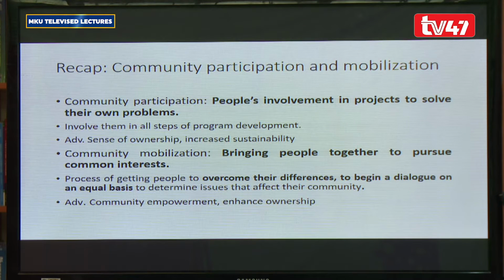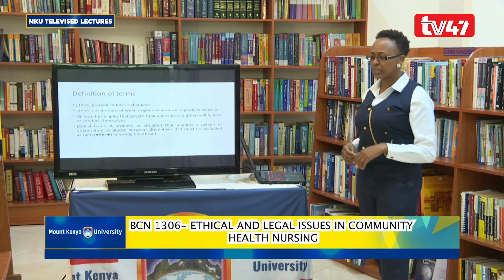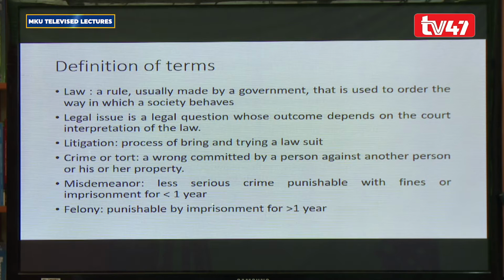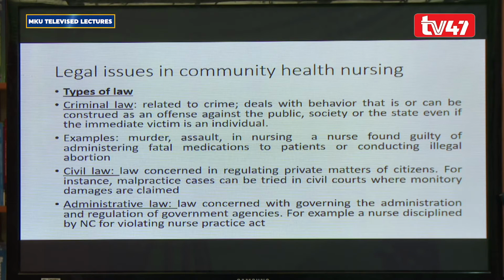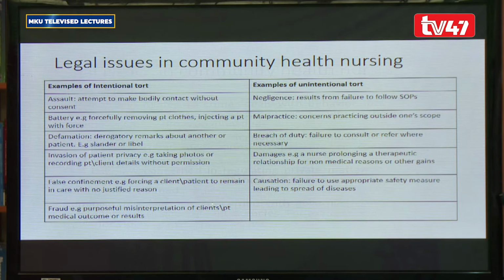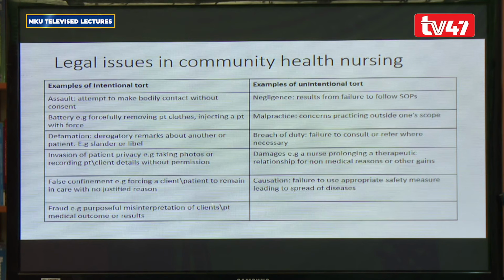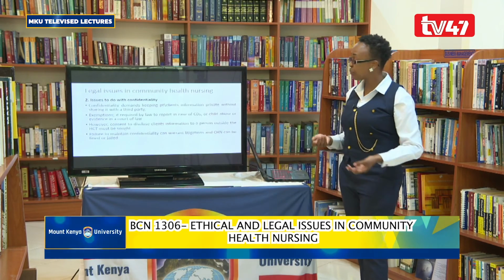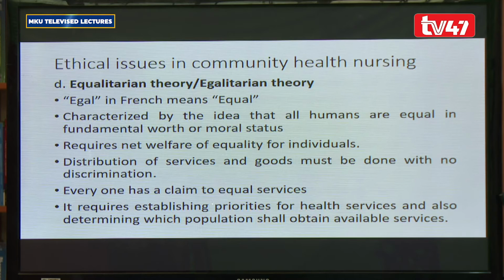BCN1306: Ethical and Legal Issues in Community Health Nursing